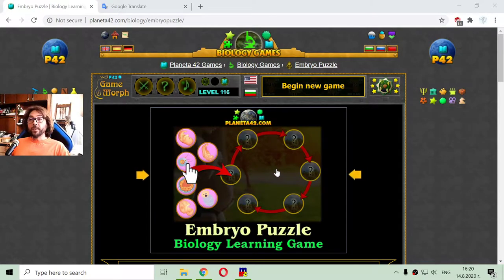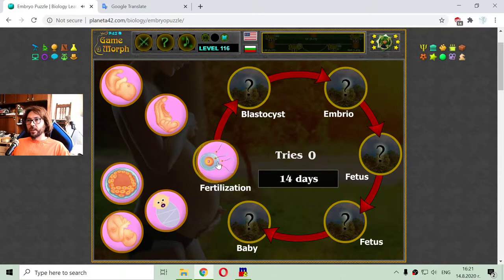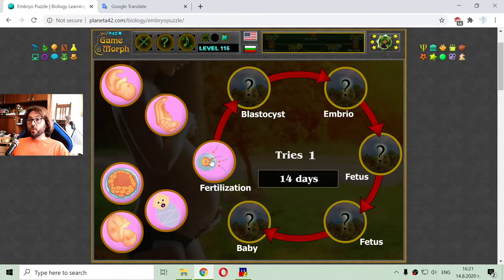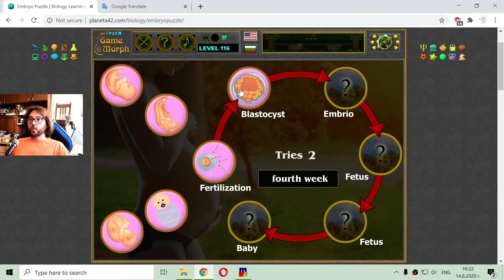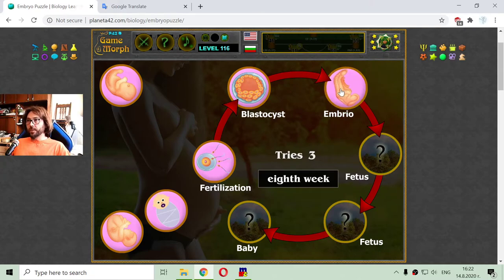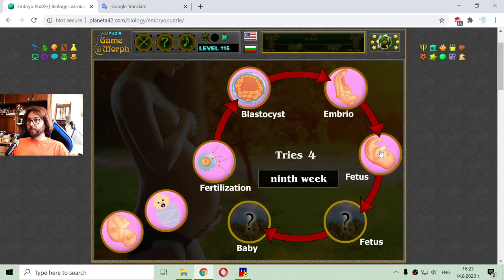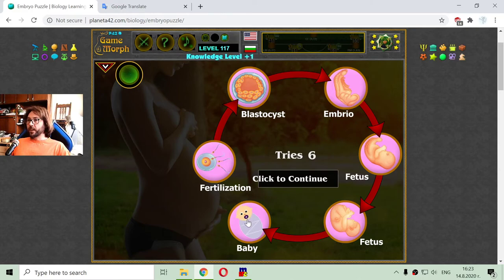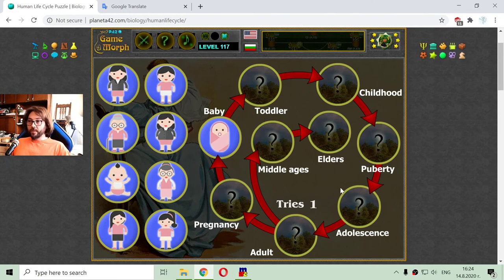The Stages of Embryo Development - Interactive Biology Lesson 🦠🎥🎓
Fun educational video to study the phases and durations of human embryo and fetus development.